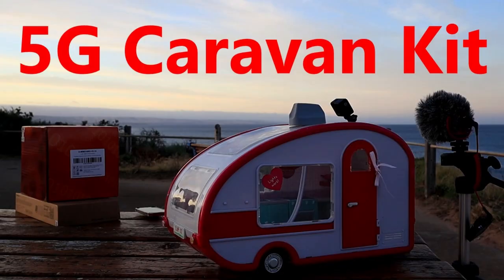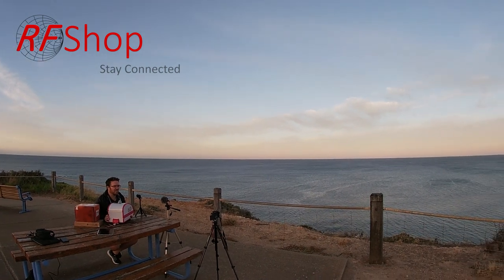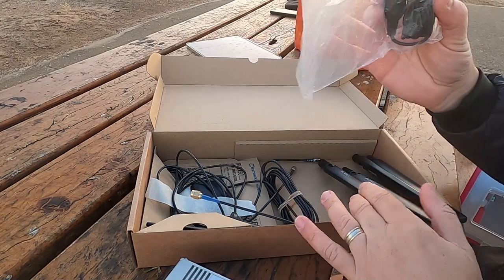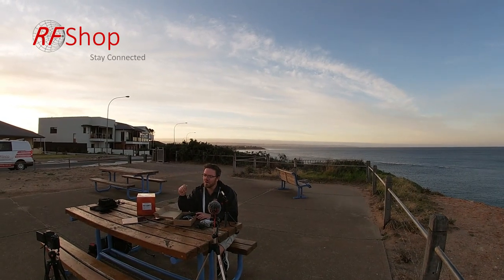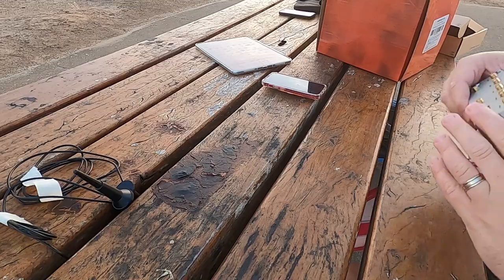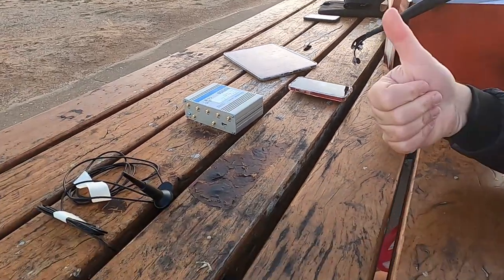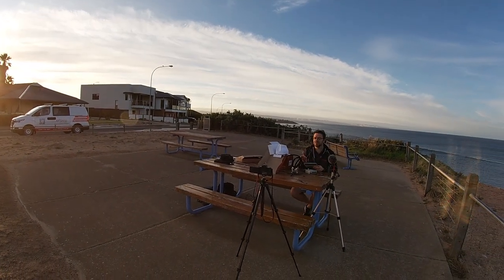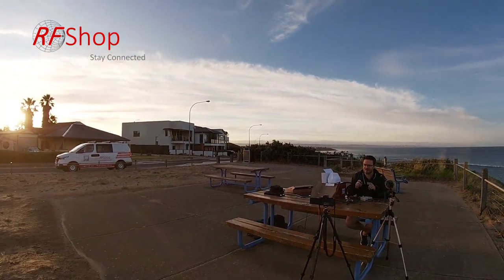5G Caravan Kit Introduction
In this video we bring you the 5G Caravan Kit. This kit consists of the new Teltonika RUTX50 Router, and we use it in a kit with the Poynting MIMO-3-14 4x4 MIMO Antenna. We also discuss how the WiFi antennas would work if you upgraded to the MIMO-3-17 antenna.

Caravan 5G Internet Kit is a versatile antenna and modem kit when you need to remain connected during your holiday.
The kit consists of the popular RUTX50 5G modem, Poynting MIMO-3-14 outdoor 5G Ready Antenna with 2m coaxial cable and a vehicle power supply socket.
In order to get connected, all that is required is a SIM-card of any network operator with a current data (or prepaid) plan.